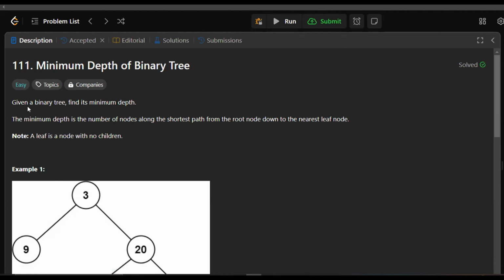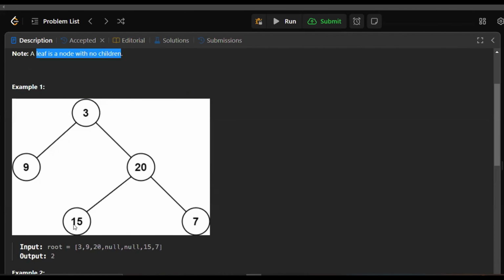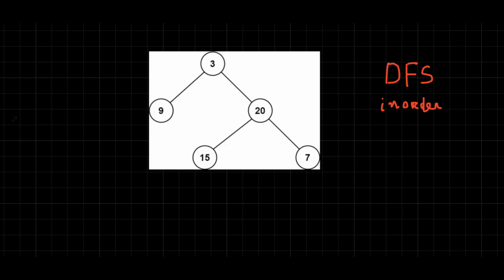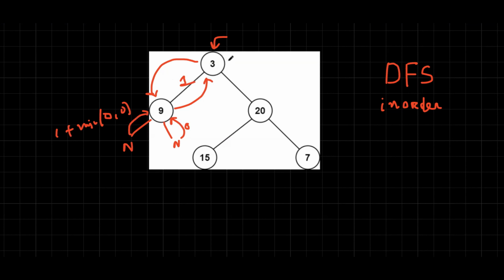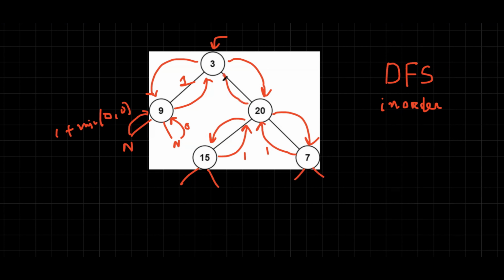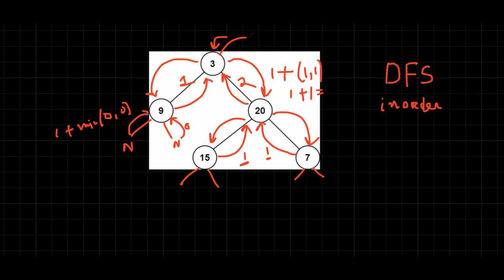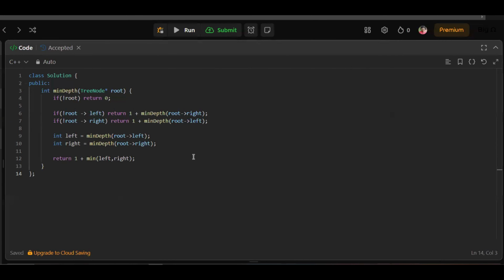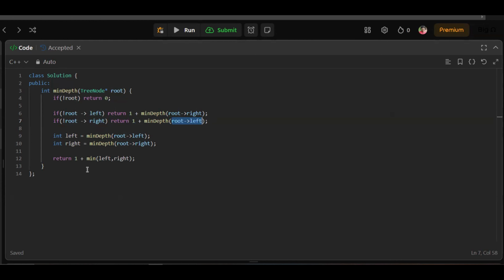Minimum Depth of Binary Tree | Amazon Interview Question | LeetCode 111 | C++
Timestamp:
0:00 - Understand the Problem
0:33 - Solution of this Problem